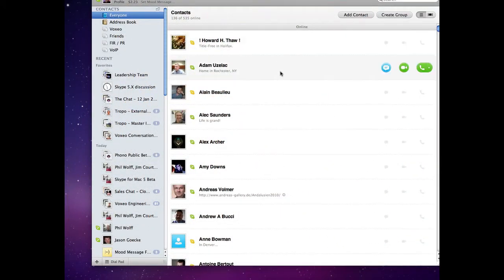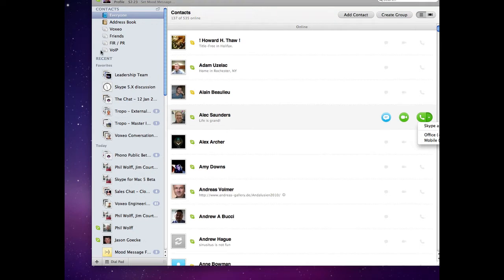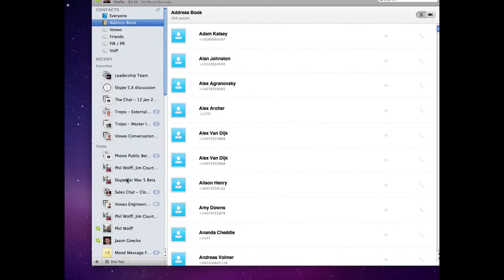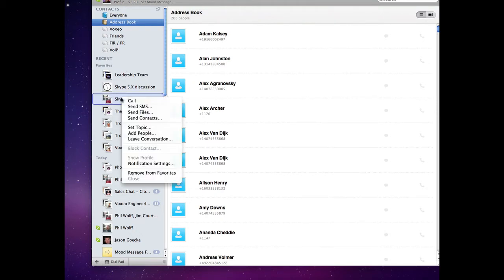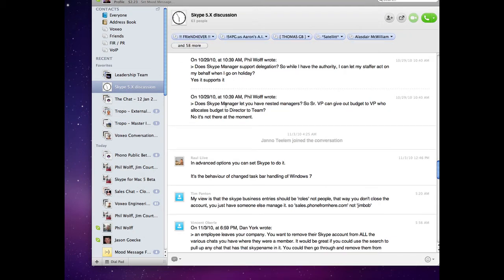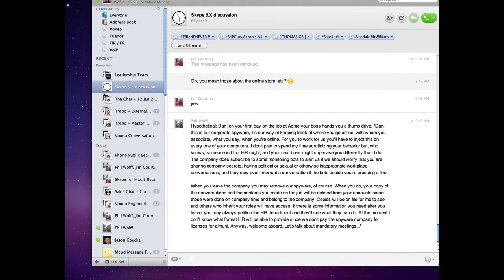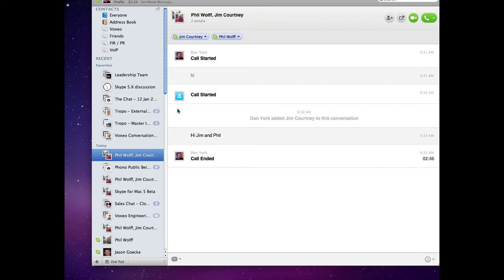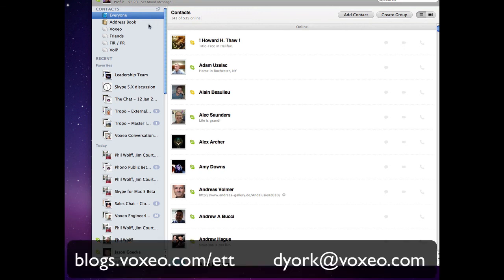Emerging Tech Talk #57 - Video Review of Skype 5.0 Beta for MacOS X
What is new in the Skype 5.0 Beta for MacOS X? How does Group Video calling work? How different is the user interface?

In this episode, host Dan York provides an overview of the new user interface in Skype 5.0 for Mac and goes on to demonstrate chat, calls and video calls including the new Group Video calling.